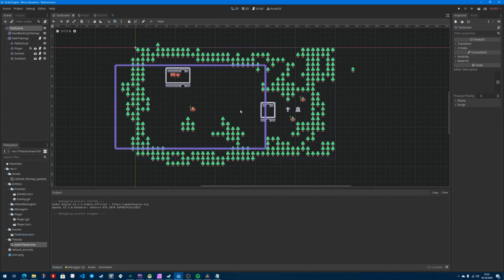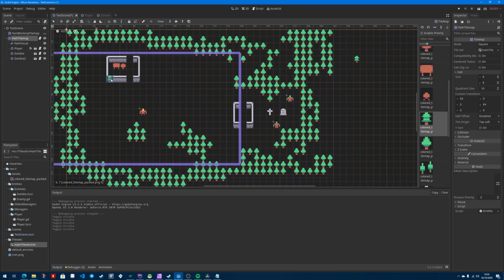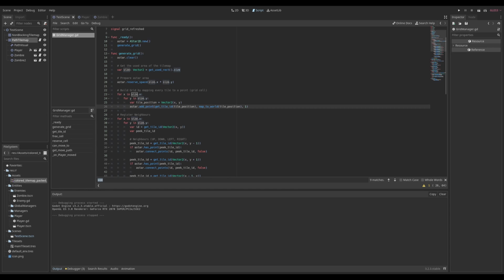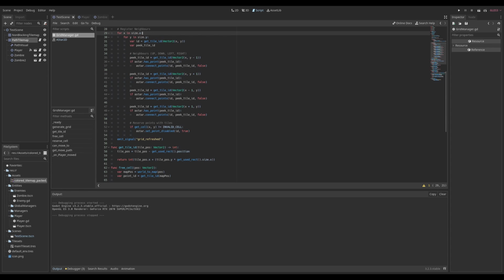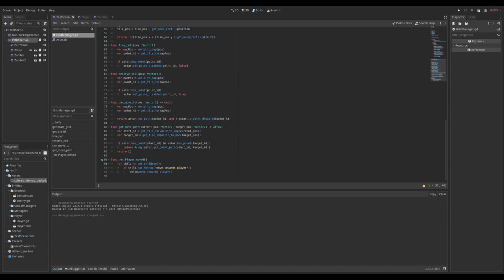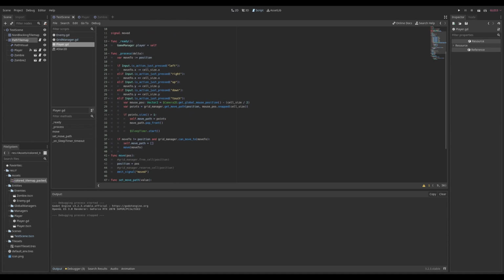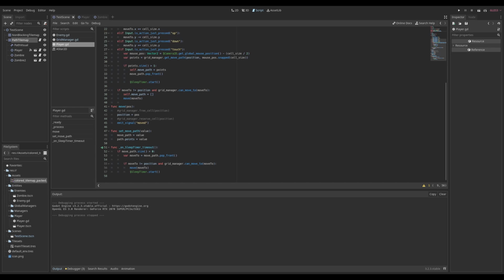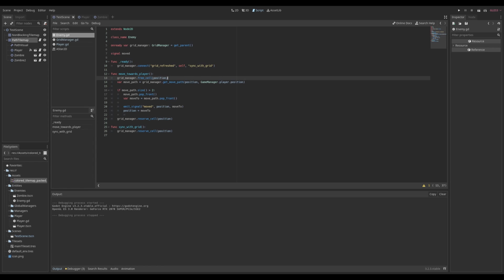Godot: A* Pathfinding in Roguelikes (a teardown)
This video is not beginner friendly nor is it a tutorial. It is designed to share my process for integrating pathfinding in a roguelike game, using a basic A* implementation.

Engine used: Godot 3.2.3